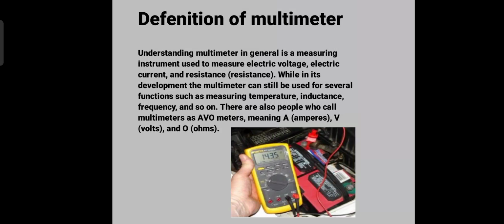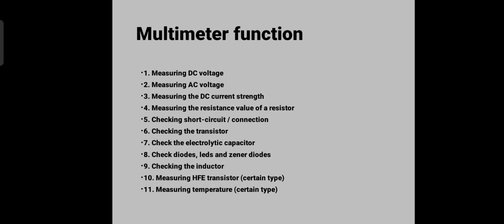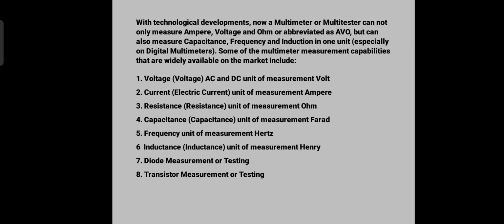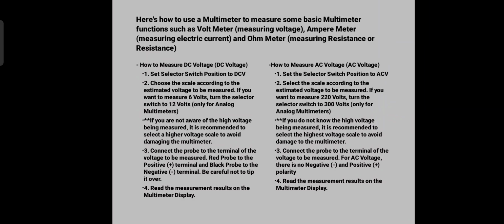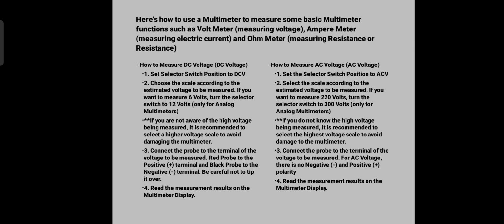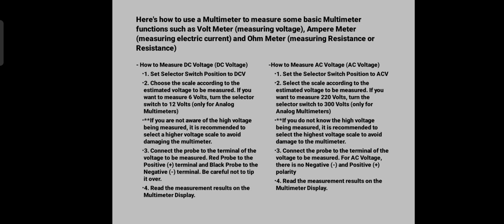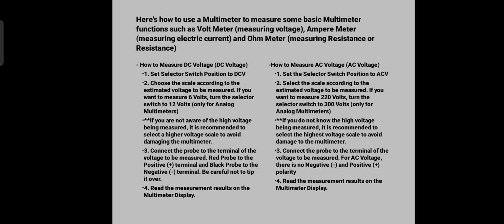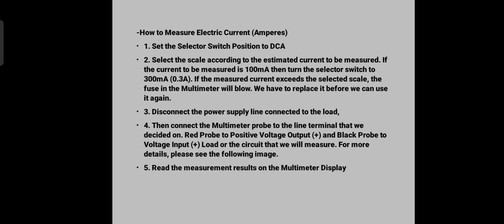technical english assignment meeting 7